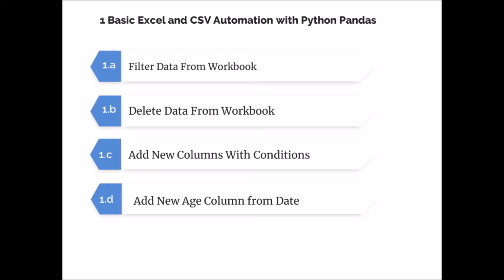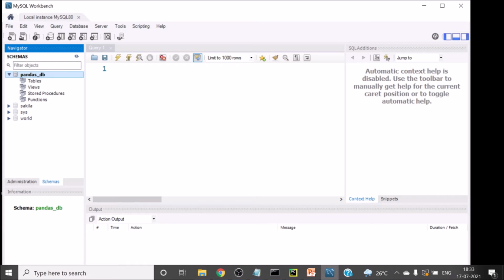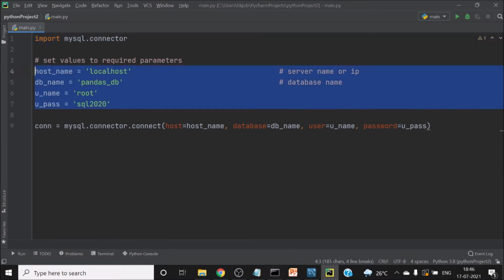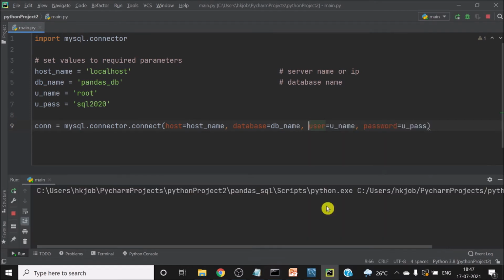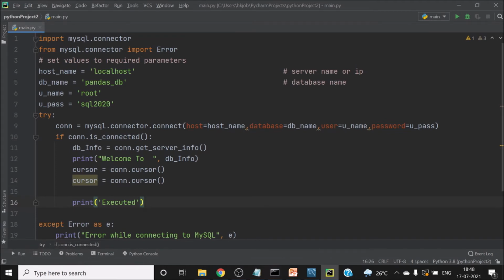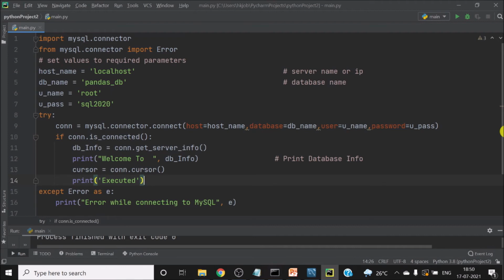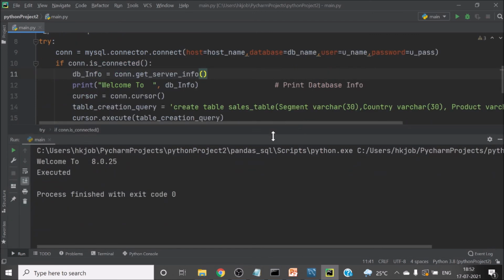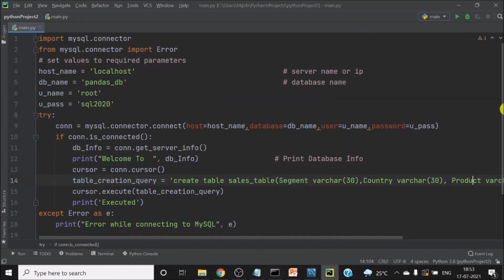Python MySql Connector | How to Connect MySQL database | Python Code to Connect MySQL Database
00:00 My SQL Connecter Intro
01:10 Install python mysql connector
02:00 export data from mysql database using python
02:40 python connect to mysql database
03:18 python run mysql query
03:50 python mysql create table

My sql is a very frequently used database used in various application and support almost every programming language. many people use mysql to practice their database skills and there are many enterprise solutions which are suing mysql dataset for data storage.

Now here in this video we are focusing on how to use mysql database with python. first we have to focus how to connect mysql database with python using mysql connector. Mysql connector is the python library to create connection between python and mysql.

to create mysql connection string in python we need to have few permeates which are explained in the video. if you want to download the mysql data into pandas dataframe then also this video would be very useful for you. and if you want to connect with mysql using python for any other query then also this video would useful for you.